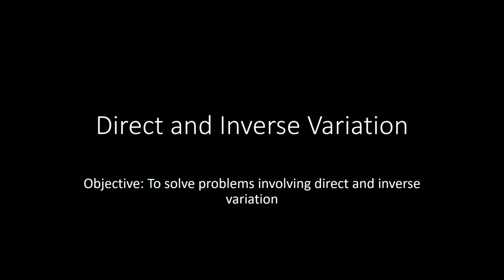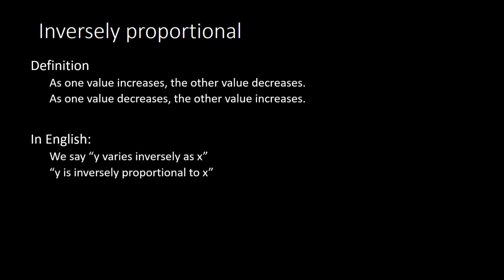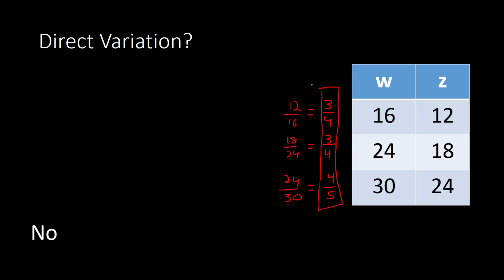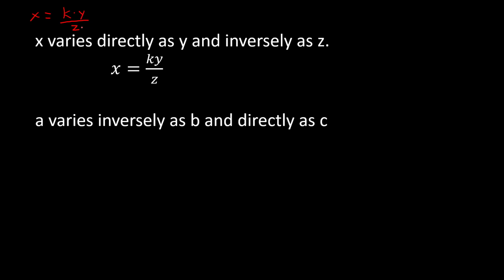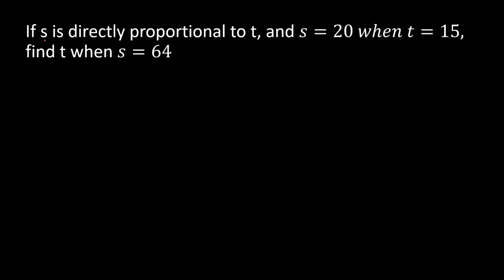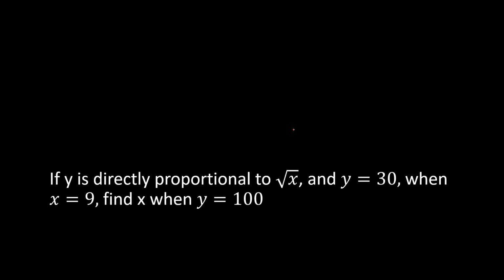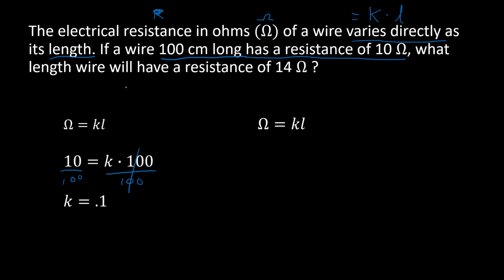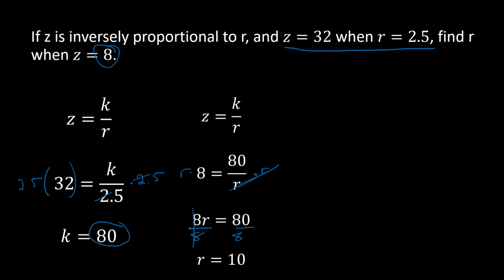Direct and Inverse Variation (Algebra 2)